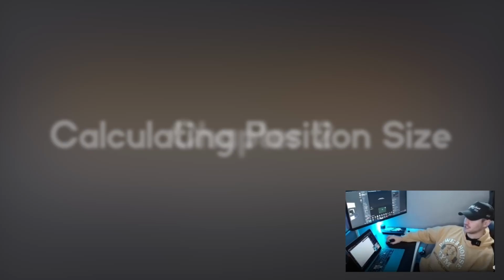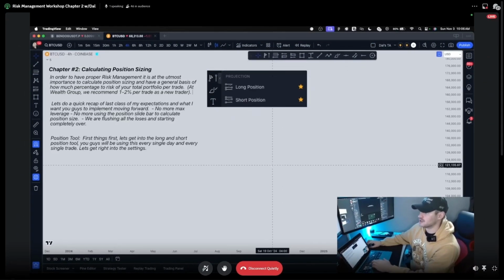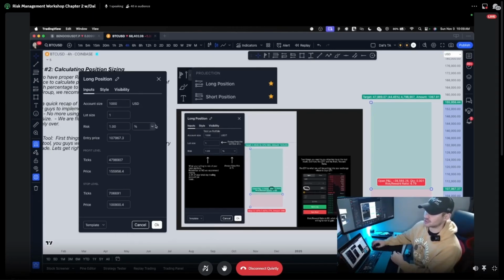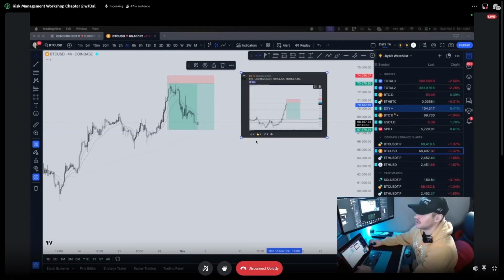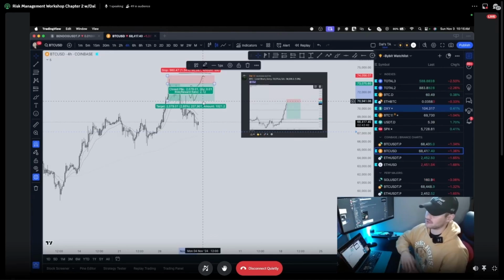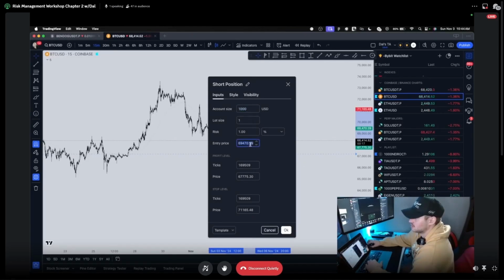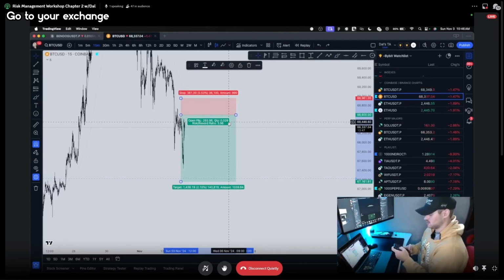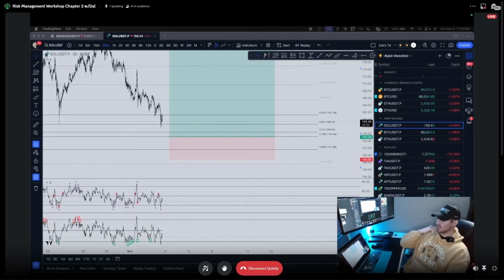Risk management basics - Part 2 (Position Sizing) Wealth Group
Risk Management Basics - Wealth Group

Risk management is a foundational fundamental of trading and investing alike. Without proper risk management your chances of success are close to zero. Which is why at Wealth Group we preach the basics of risk management every single day.

Managing your risk is the #1 differentiating factor between a profitable and an unprofitable trader. And mastering it is your first step towards a successful trading and investing journey.

In addition to chapter 2 part 1 (Risk management basics) in this video we will delve deeper into position sizing, and how to use it effectively to manage your risk

And join the leading trading and investing group in the world, today.